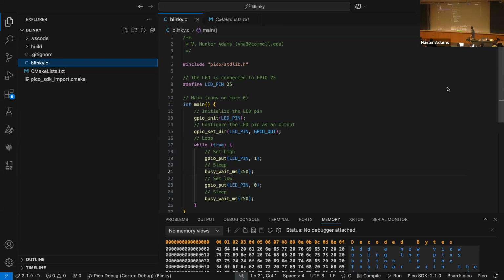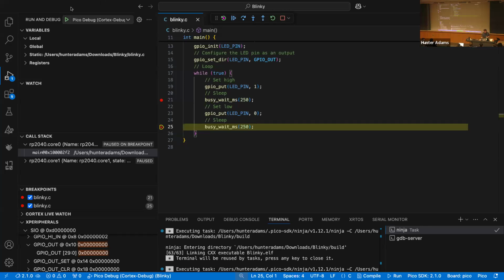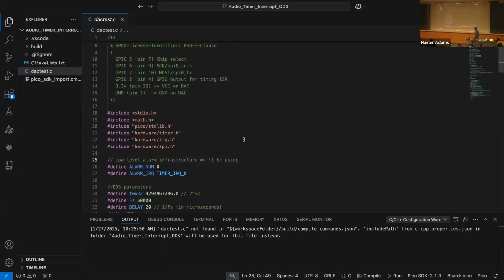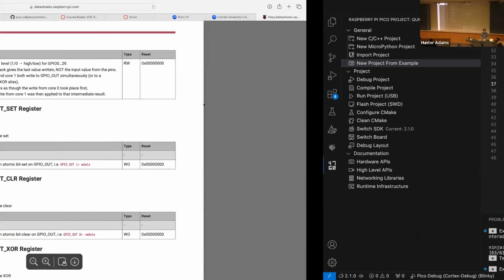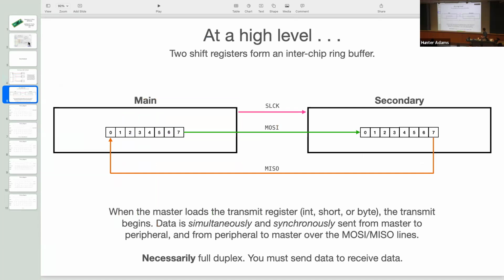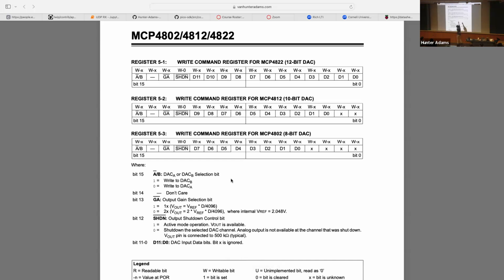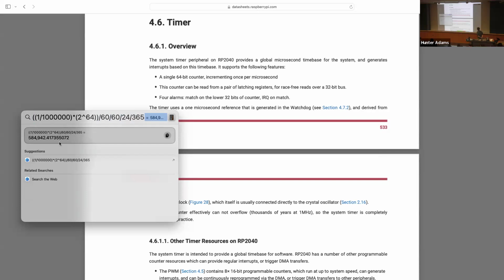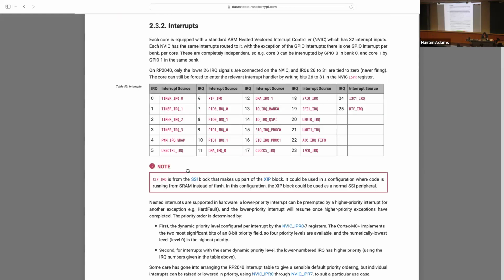Raspberry Pi Pico Lecture 3 (2025): SPI, Timer peripheral, alarm interrupts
0:00 - Administrivia
2:45 - Wrapping up the discussion of Blinky
6:35 - Using the debugger to investigate register values
10:15 - Introducing the CMake file
14:00 - Plan for the coming lectures
16:00 - Opening and introducing the timer interrupt DDS example
28:00 - How SPI works
34:15 - MCP4822 DAC datasheet
39:00 - Setting up the GPIO’s
41:00 - Microsecond timer peripheral overview
45:00 - The alarm registers, and other timer peripheral registers
48:30 - Setting up an alarm interrupt